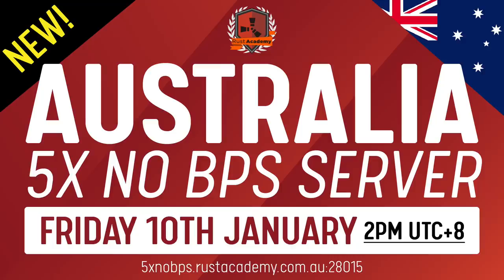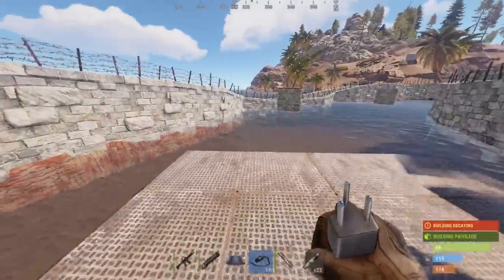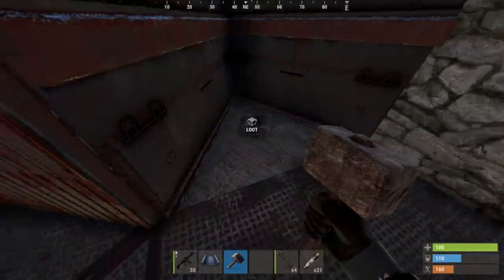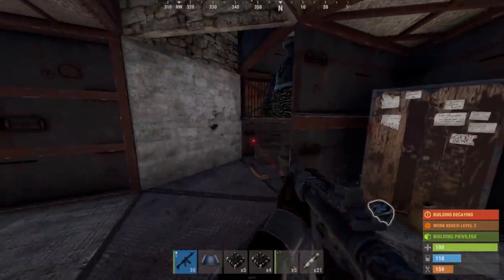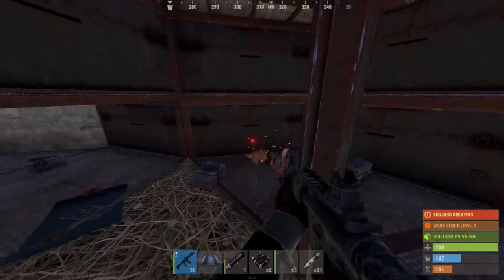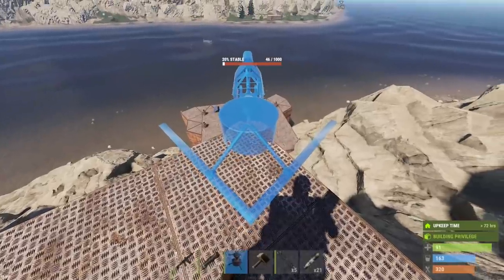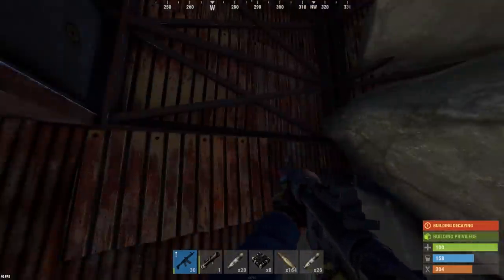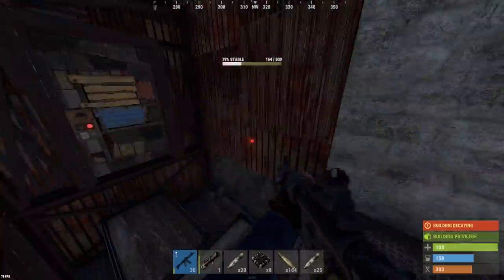ROCK BUNKER with OVERKILL TURRET DEFENSE | SOLO RAIDING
I raided a rock base with a BUNCH of turrets placed on the rooftop...

MY SERVERS:
Rust Academy US 5X SERVER:
(connect 5xnobps.rustacademy.us:28015)

Rust Academy EU 5X SERVER:
(connect 5xnobps.rustacademy.eu:28015)

Rust Academy EU 10X SERVER:
(connect 10xnobps.rustacademy.eu:28015)

Rust Academy US 10X SERVER:
(connect10xnobps.rustacademy.us:28015)

1st Song: HAPPY TYPE BEAT 2020
2nd Song: BUGATTI
3rd Song: REAL CHILL OLD SCHOOL HIP HOP INSTRUMENTALS #30
4th Song: POP SMOKE TYPE BEAT 2020
5th Song: SAD PIANO TYPE BEAT 2020
6th Song: 500K